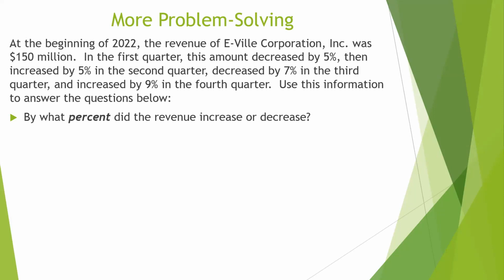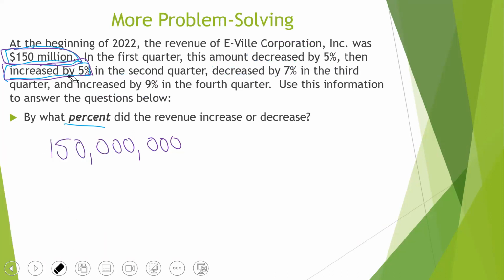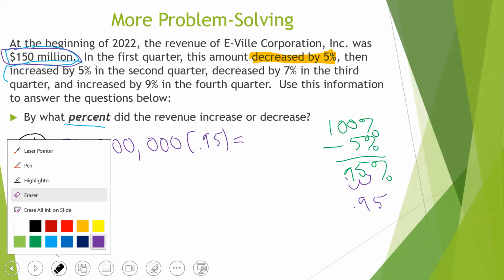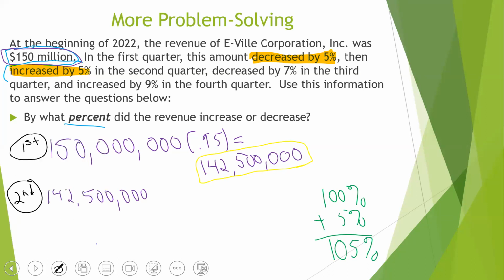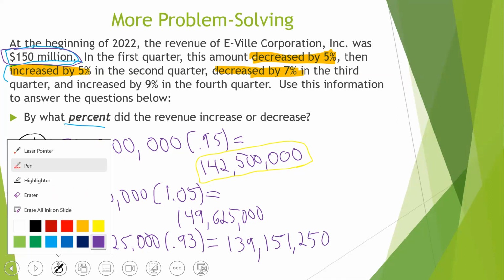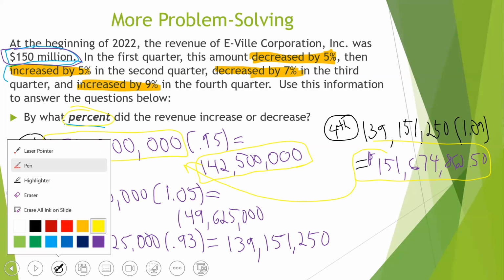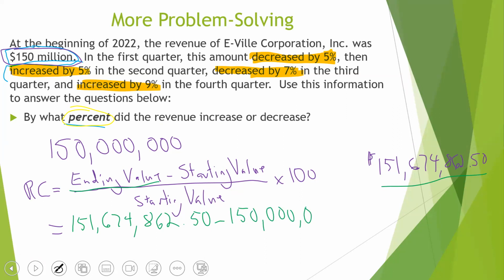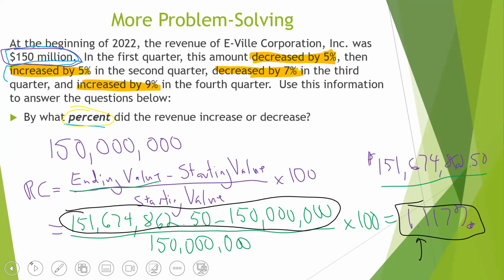Problem-Solving: Multi-Step Percent Calculation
An example showing how to determine the overall percentage change in a value changing by different percentages over 4 quarters.